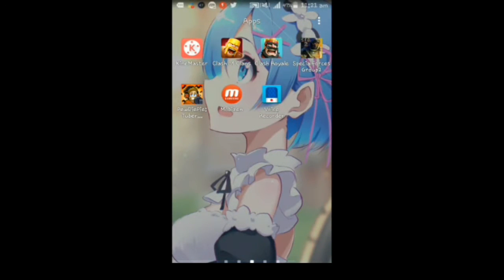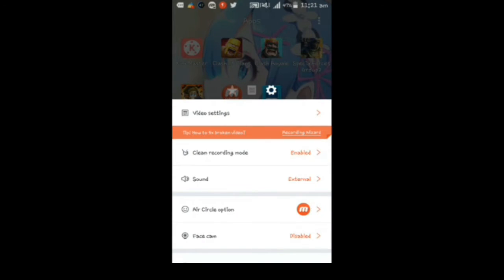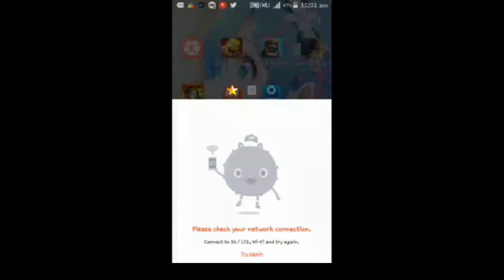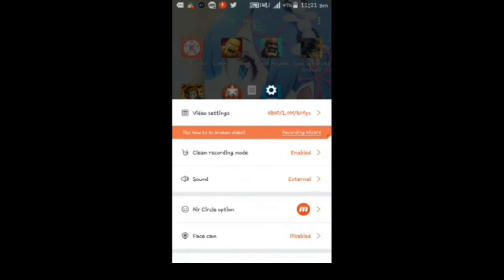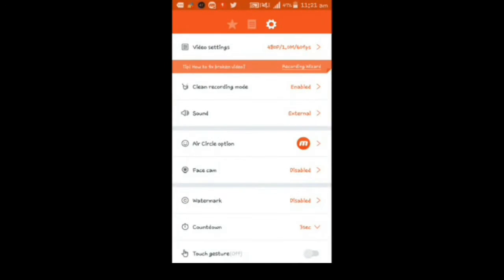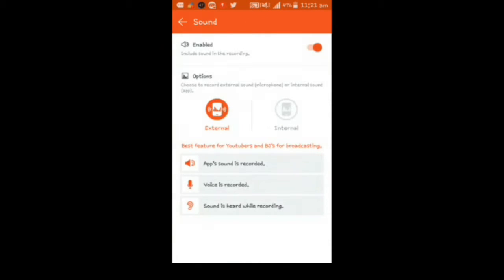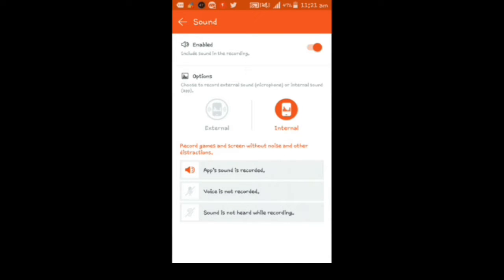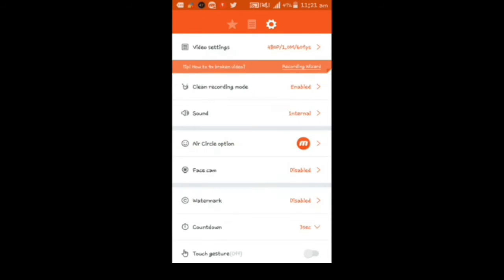How to Record Your Internal Audio(Samsung Only)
This is a tutorial on how to record your internal audio , or the internal audio of your game.Hope this helps.
Background Musics:

Itro - Flavour
Itro - Panda
That's all
Peace✌